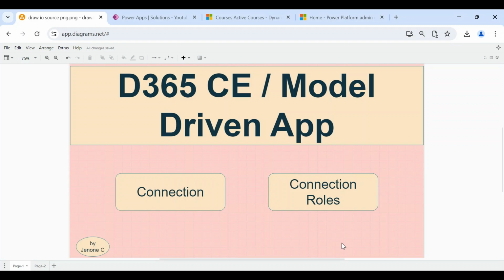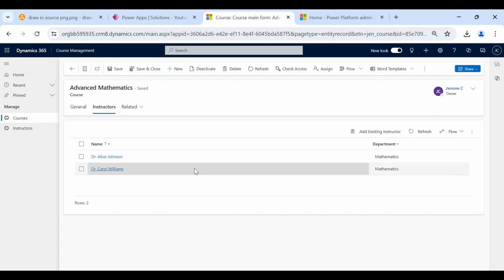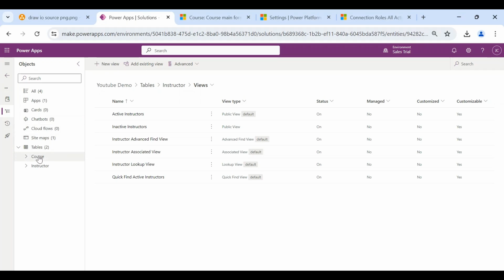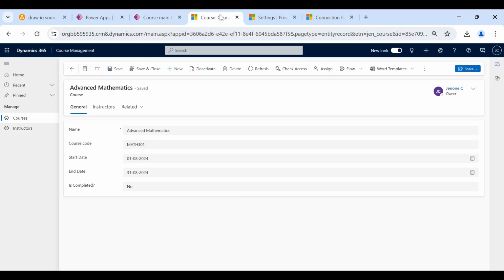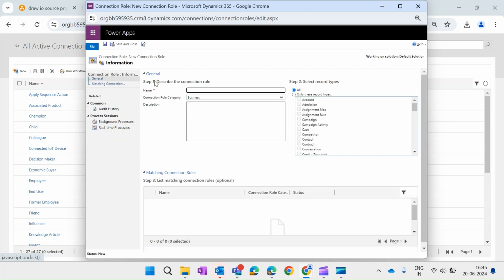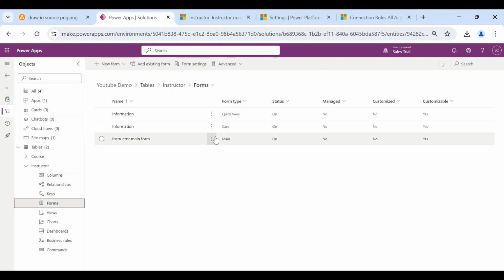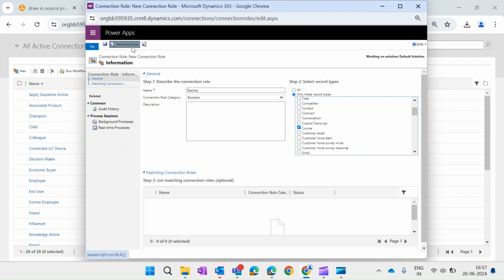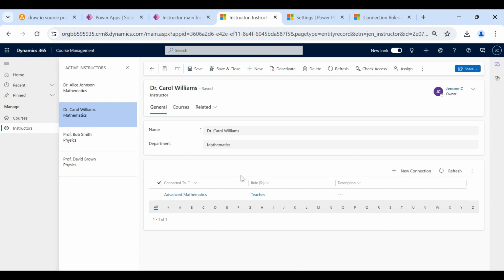D365 CE / Model Driven App | Connection, Connection Role, Adding Connection grid in form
Connections in Dynamics 365:
Connections in Dynamics 365 represent relationships between records, allowing users to establish links between different entities such as accounts, contacts, leads, and more. With connections, users can easily view and navigate the network of relationships associated with each record, providing a holistic view of their connections and interactions within the system. Whether it's linking a contact to multiple accounts, associating a lead with a partner organization, or establishing relationships between different contacts, connections help users maintain a comprehensive understanding of their business network.

Connection Roles in Dynamics 365:
Connection Roles in Dynamics 365 define the nature of relationships between records, providing context and clarity to the connections established within the system. Each connection role represents a specific role or responsibility within a relationship, such as "Business Partner," "Vendor," "Referrer," or "Family Member." By assigning connection roles to connections, users can categorize and distinguish between different types of relationships, making it easier to identify the roles and responsibilities associated with each connection. This feature enhances the organization and management of relationships, enabling users to track the nature of connections more effectively and leverage this information for targeted communication and collaboration efforts.